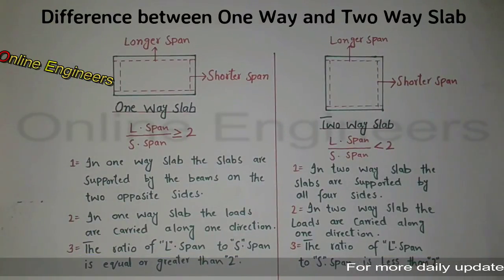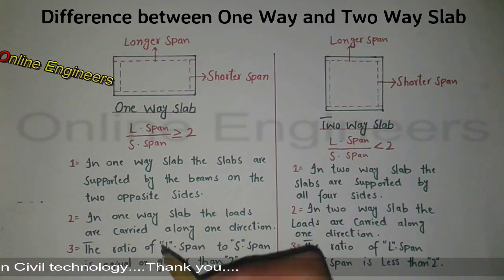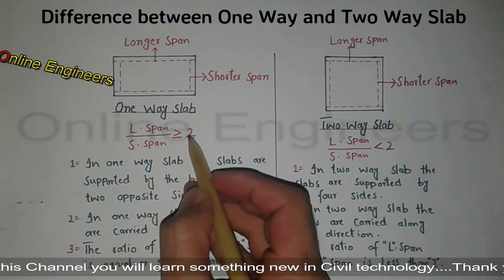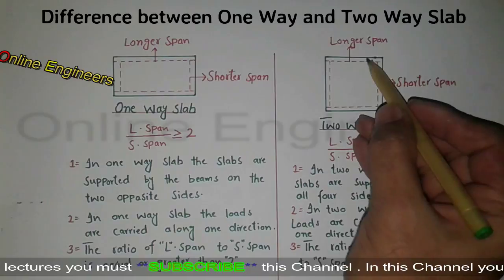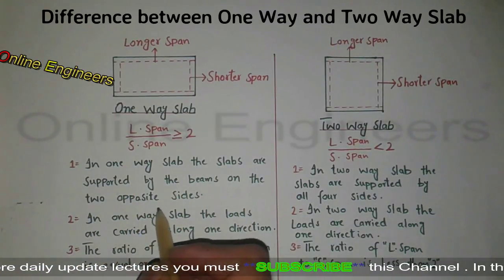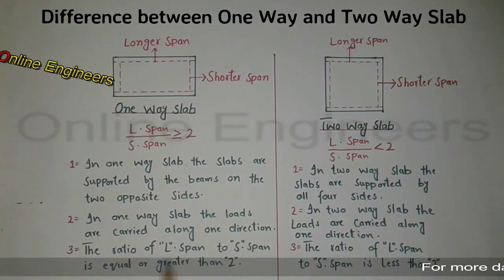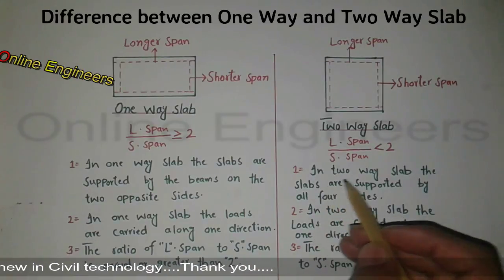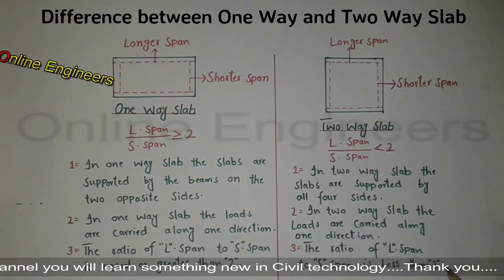Difference between One way and Two Way Slab.